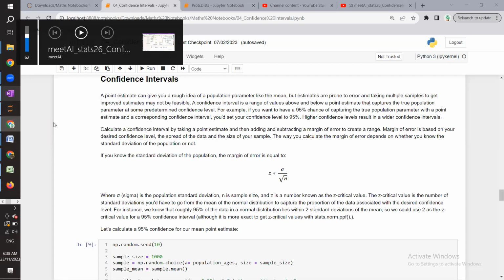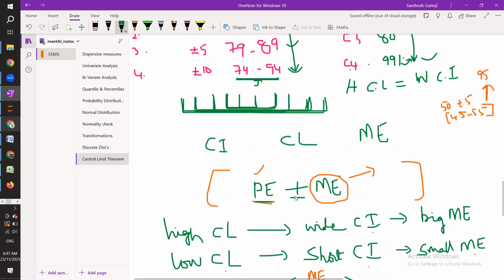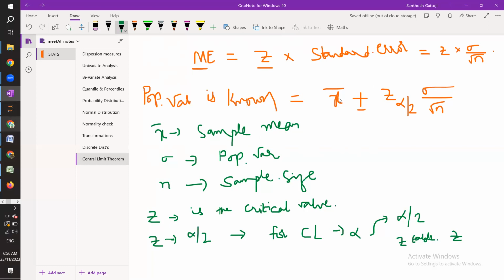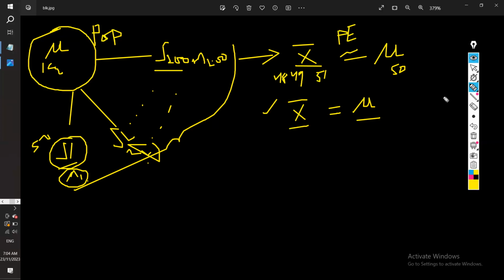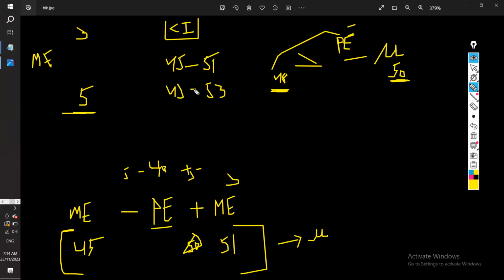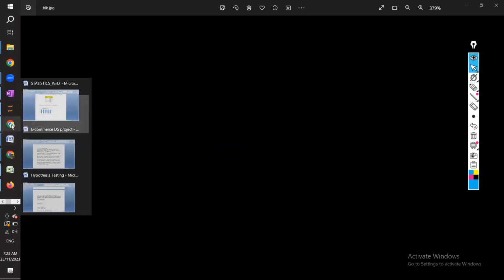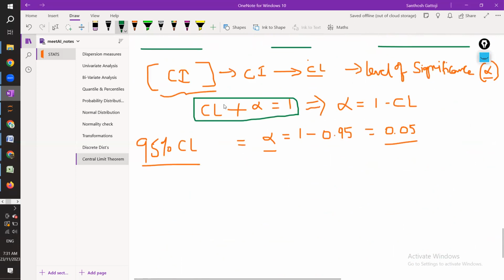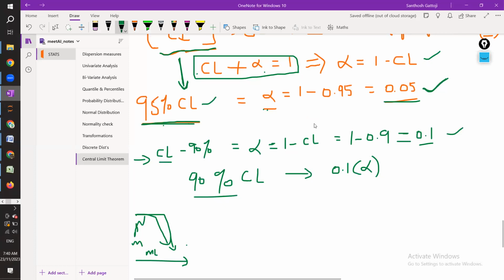meetAI_stats27_Conf.Int,Conf.Lvl(RECAP)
Conf.Int,Conf.Lvl(RECAP)